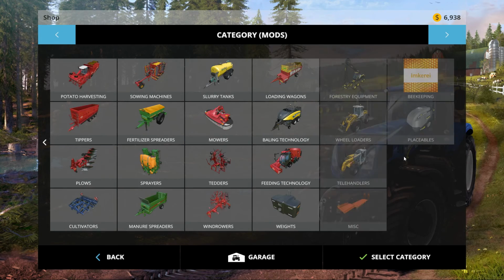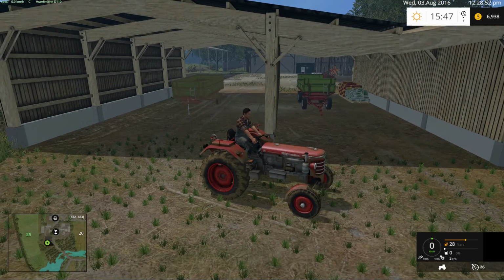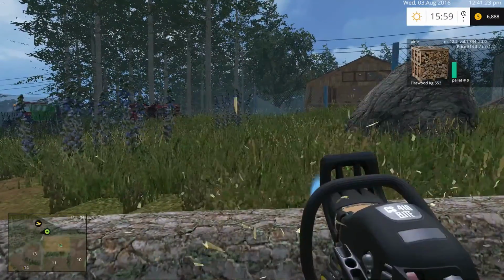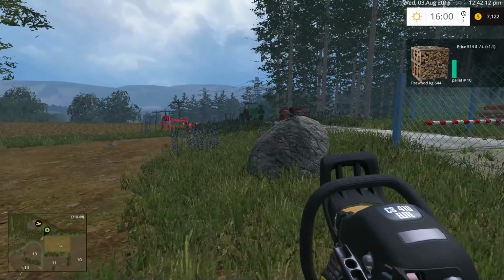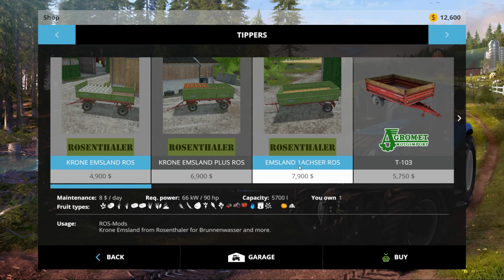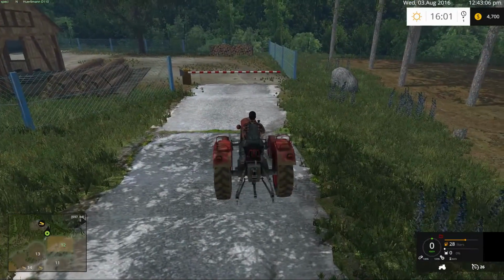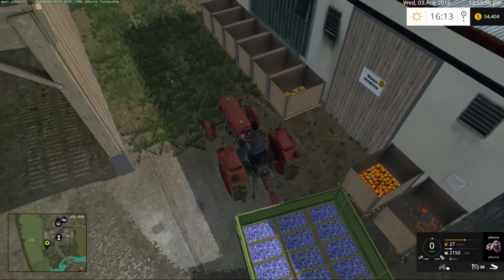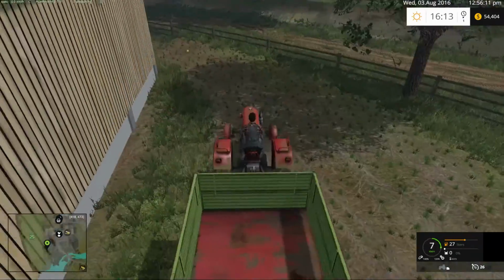Old Streams Farm v 1.2 for farming Simulator 15 part 30 'fruit storage'